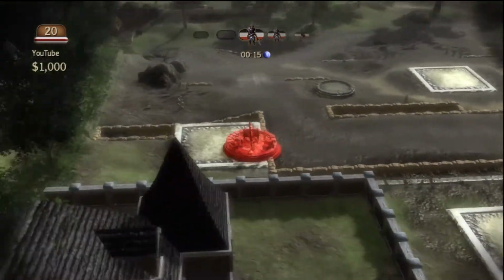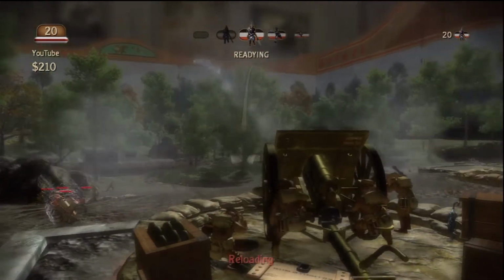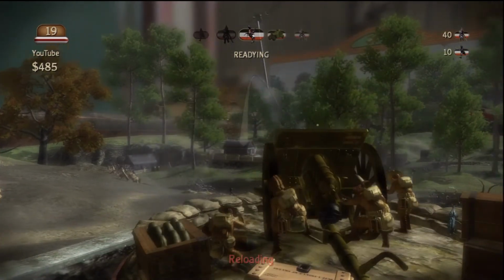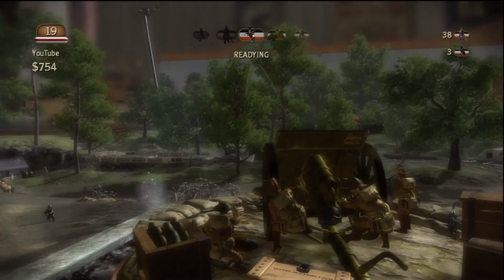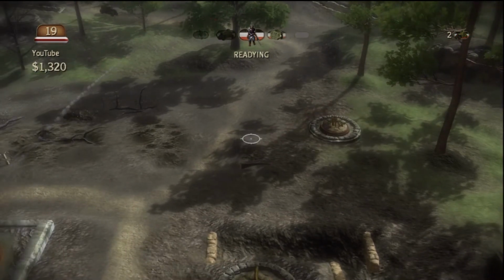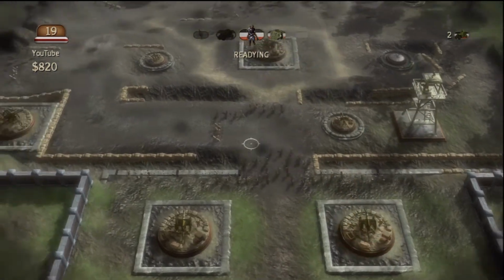Toy Soldiers Mission 2 Gheluvelt Chateau Commentary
Nate with SaylorGames plays through the second mission of Toy Soldiers on the Xbox 360.